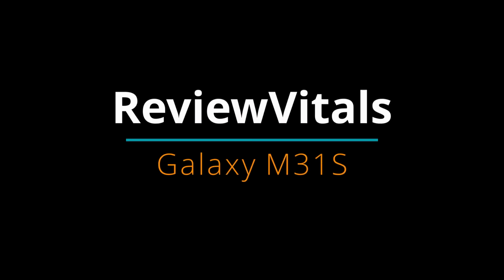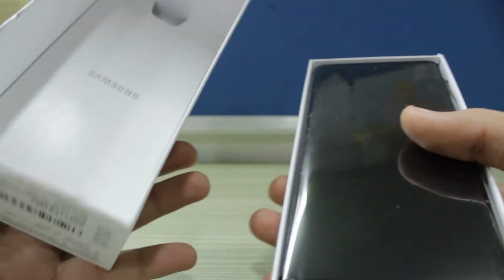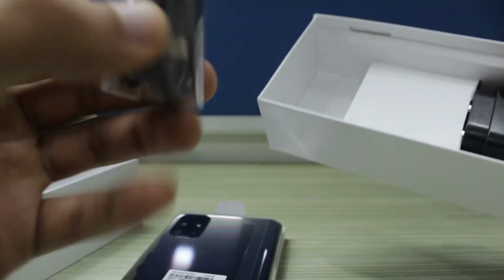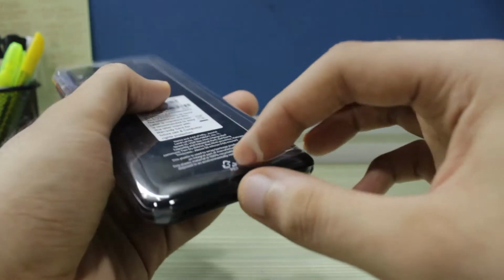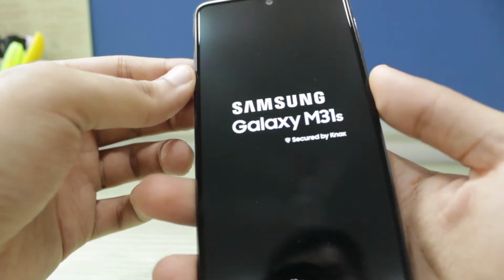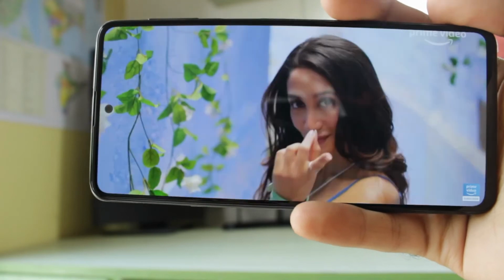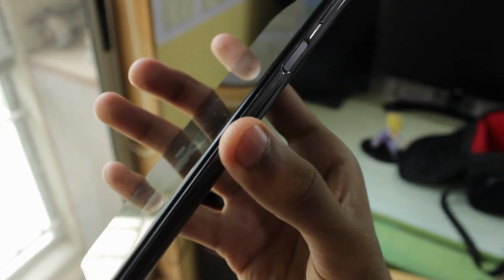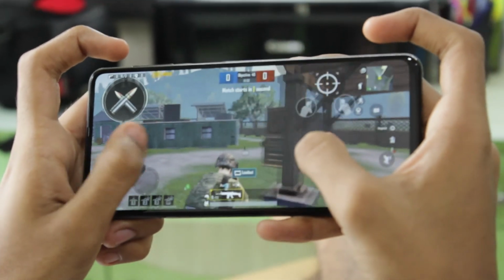🤯Samsung Galaxy M31s🤯 Review, unboxing and first impressions